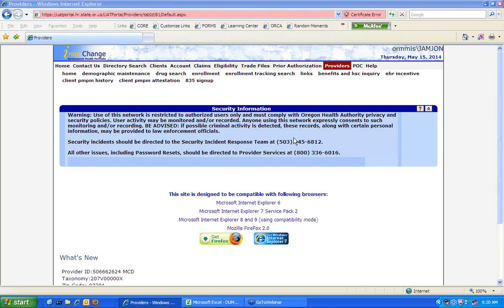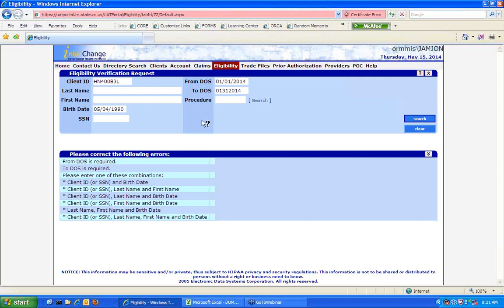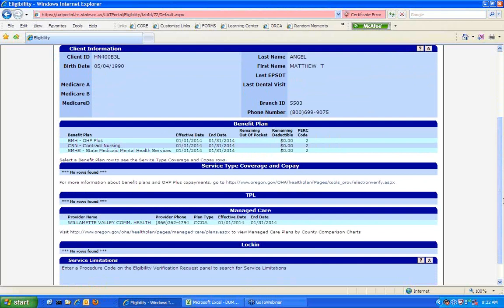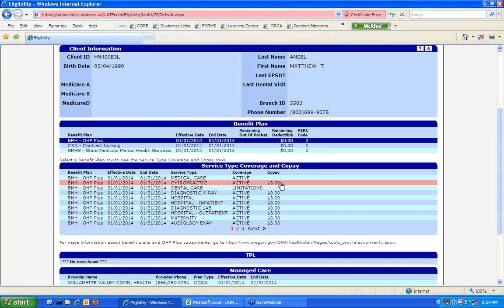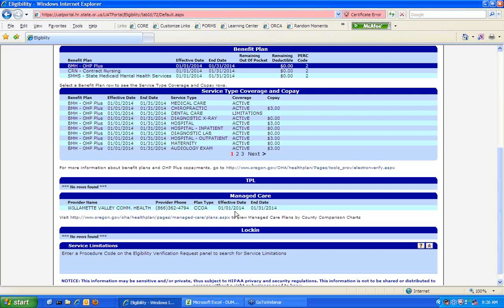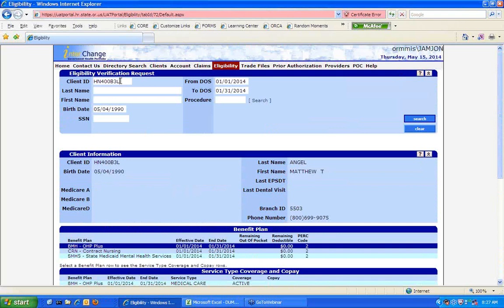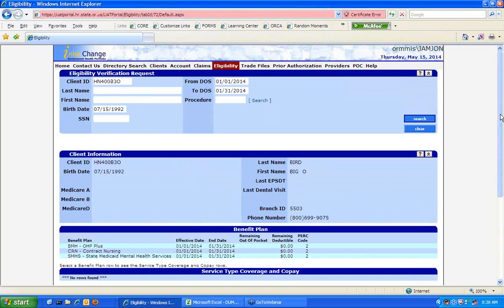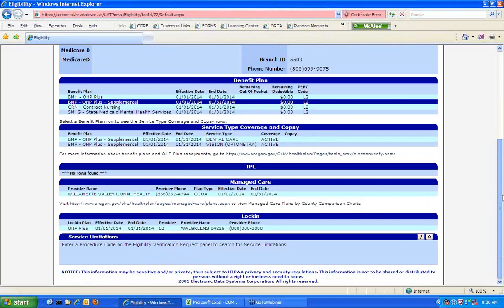Oregon Medicaid Eligibility on the Provider Web Portal, updated May 15, 2014